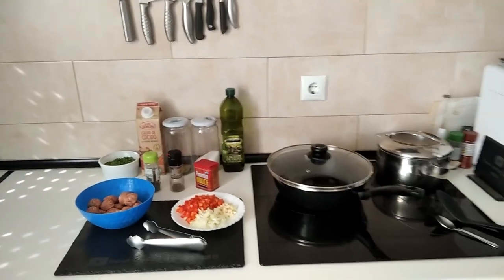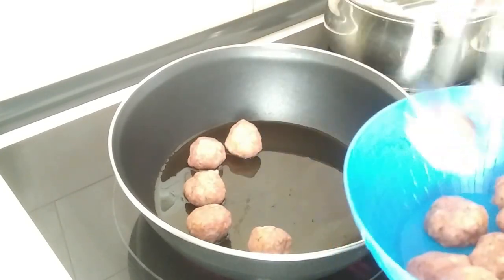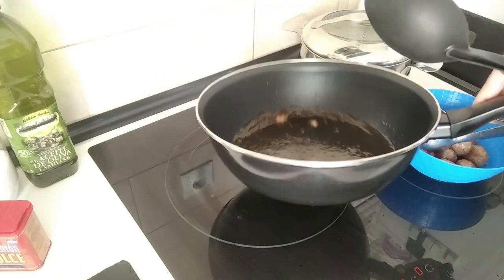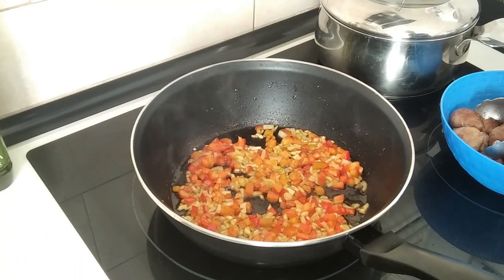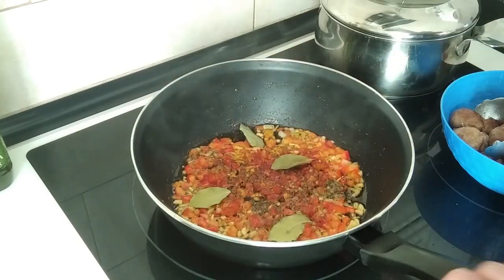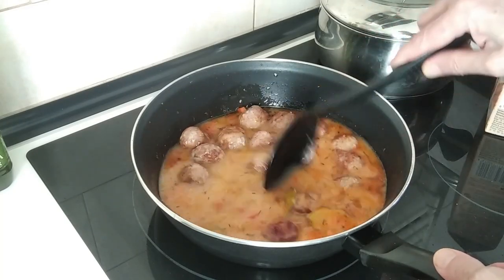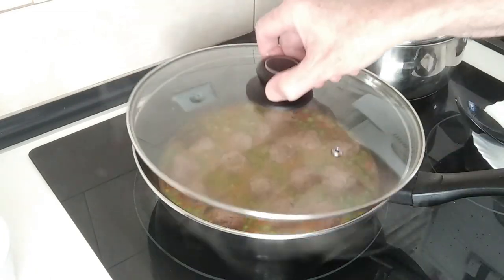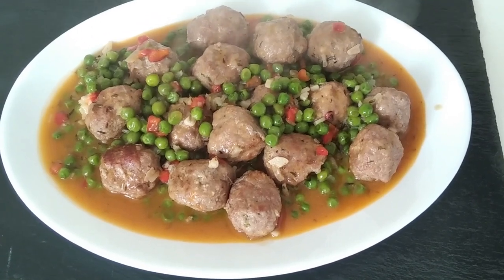Speedy & Savoury: 30-Minute Meatballs Made Easy!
What will you be eating them with? We are going to eat them with Galician style boiled potatoes this time and some of my very own homemade fresh crusty to clean that delicious sauce up! The great thing about this simple to make meatballs recipe is that you can eat them with either chips, boiled potatoes, rice, pasta or just on their own but with some bread of course! These delicious meatballs can be batch cooked as they are ideal for freezing but they will also last about three to five days in the fridge! I hope that you enjoy today´s very easy to make meatballs recipe video and I will also leave a link below to how I make my own meatballs for freezing. Also, there will be a link to my homemade bread recipe that can also be frozen and a link to my Galician style boiled potatoes.
Easy Meatballs Recipe
🧾Ingredients for 2 People:
Meatballs
Red Pepper
Onion
Garlic
Peas
Broth
Olive Oil
Black Pepper
Sweet Paprika
Bay Leaves
Thyme
Salt